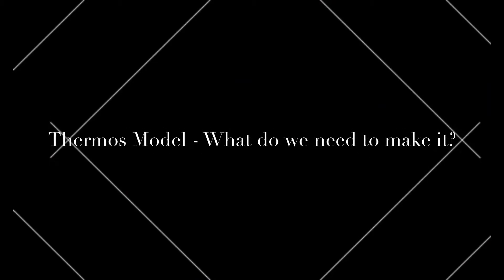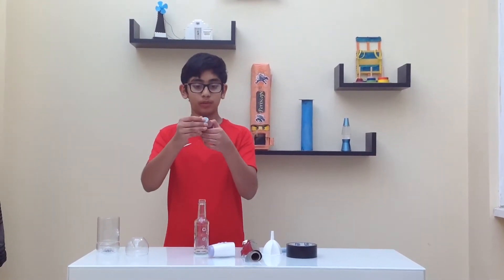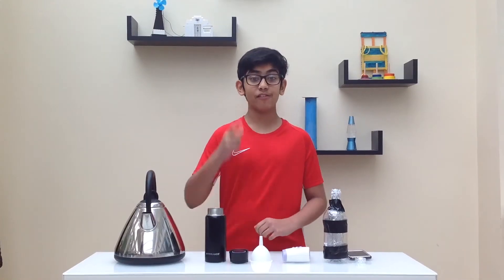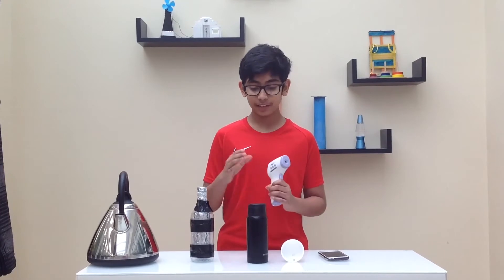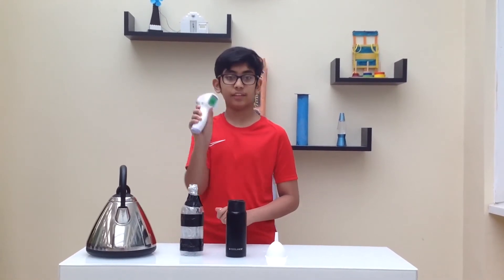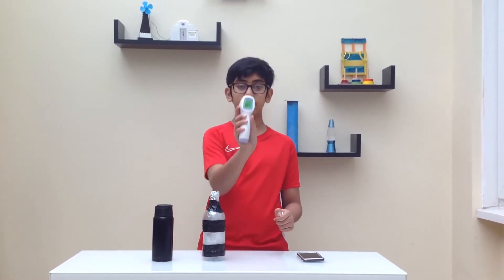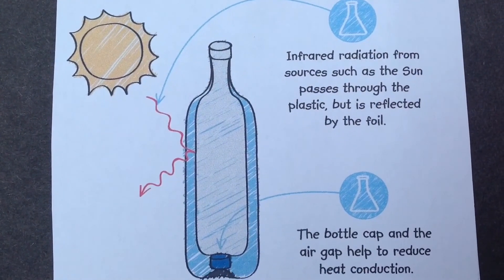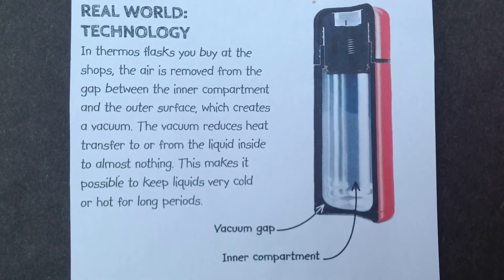STEM Learning - Part 49 - Thermos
This video is about making a thermos and explaining how it works.

Welcome to my STEM Learning video series. I hope you enjoyed the video!

STEM is an acronym for the fields of science, technology, engineering and maths.

Thumbnail picture source from 'Science Lab' book by Prof Robert Winston.

I hope you like it!